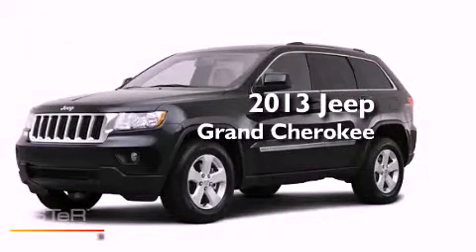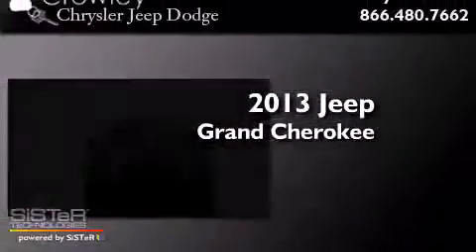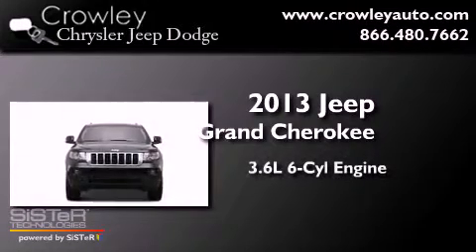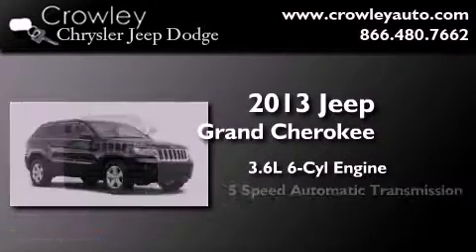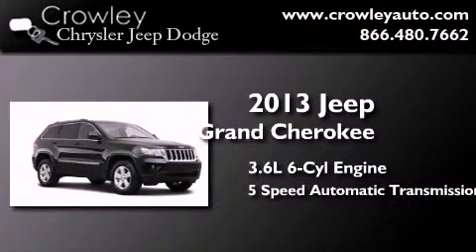2013 Jeep Grand Cherokee Bristol CT 06010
Year : 2013
 Make : Jeep
 Model : Grand Cherokee
 Engine : 3.6L 6 Cyl. Sequential-Port F.I.
 Trans . : 5 Speed Automatic
 Exterior : Deep Cherry Red Crystal Pearl Coat

 2013 Jeep Grand Cherokee Bristol CT